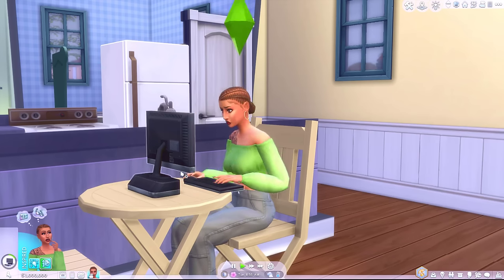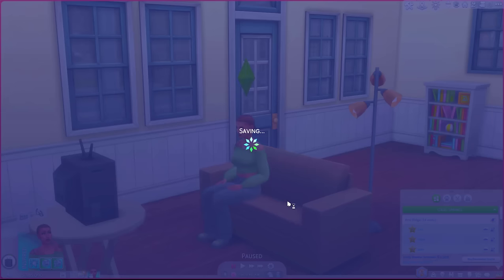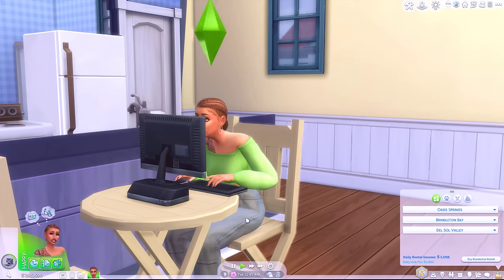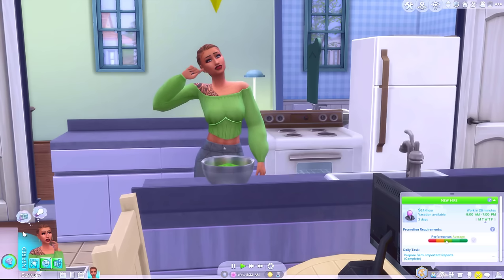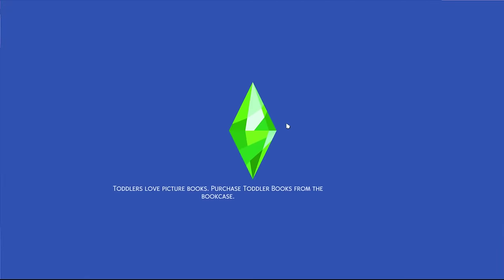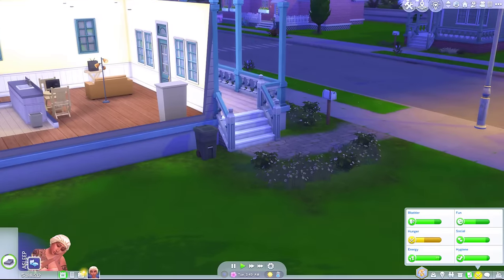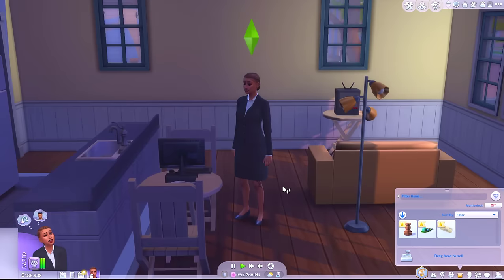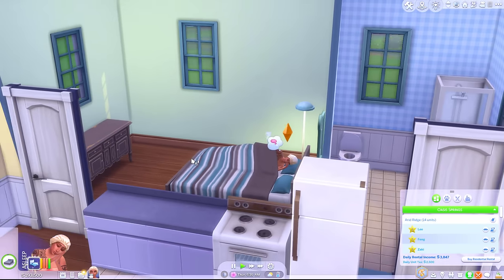How much money can I make from renting 50 units in the sims 4? // sims 4 for rent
Ever wondered how much money you can make by renting out 50 units in the sims 4?
If you enjoyed my video “How much money can I make from renting 50 units in the sims 4?
Thanks again for watching my video “How much money can I make from renting 50 units in the sims 4?